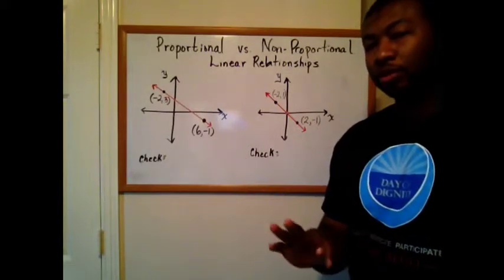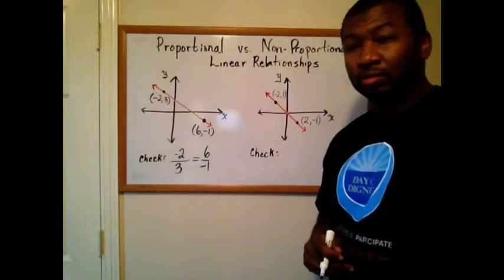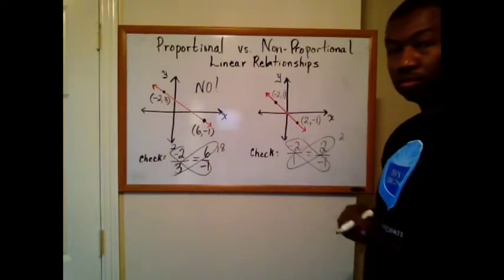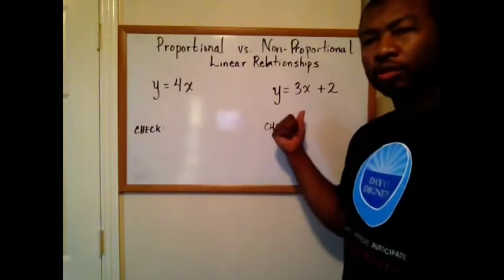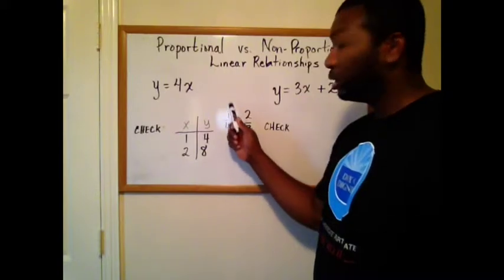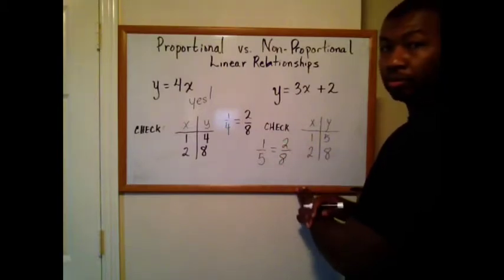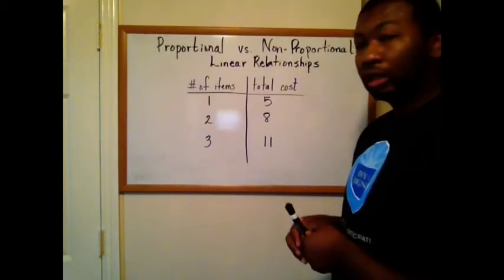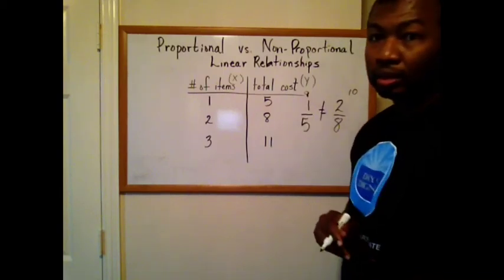BOMLA MATH 83A